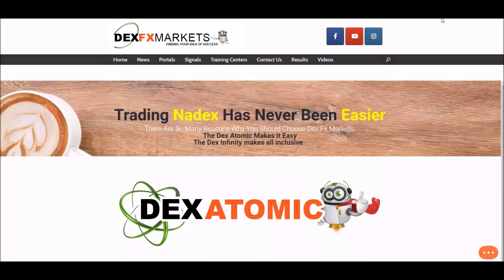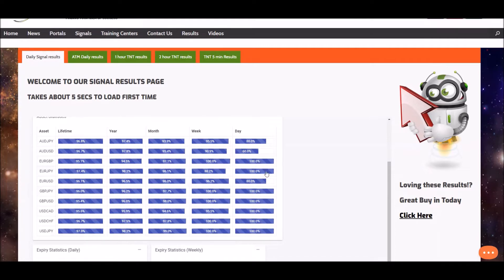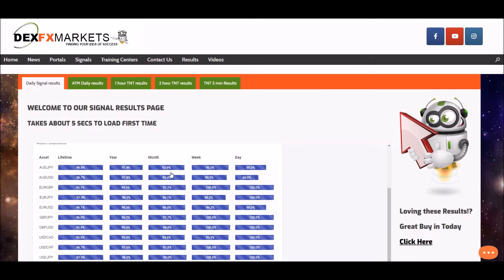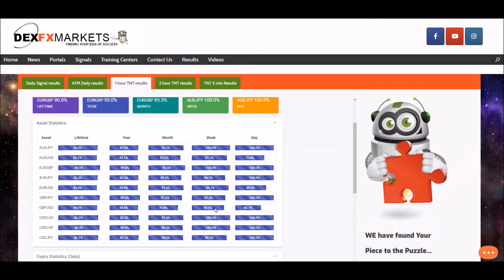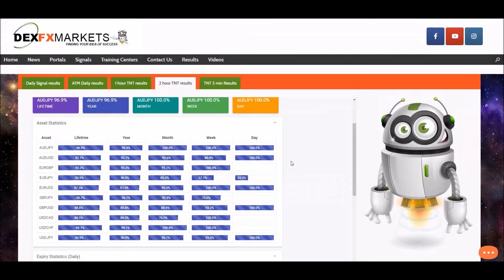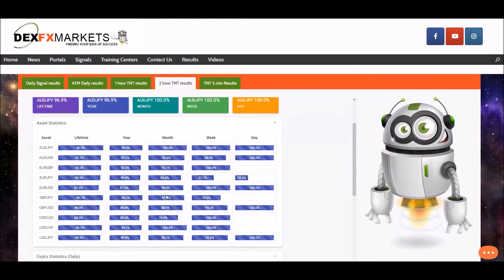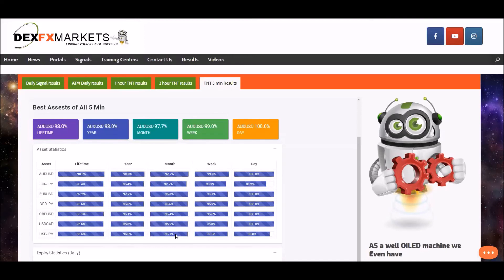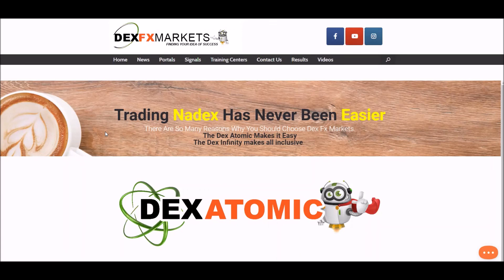Dex Fx Markets Daily statistics 03/25/2020